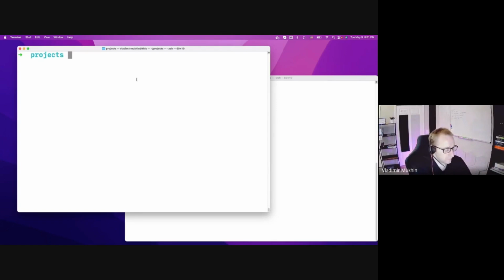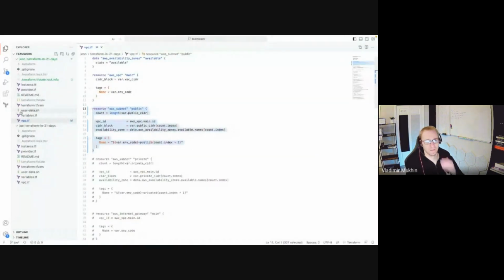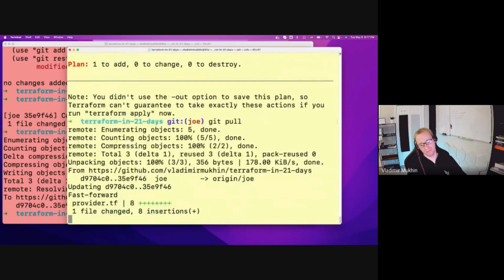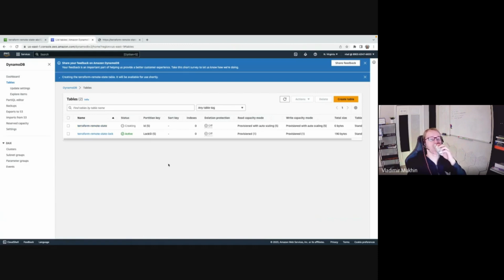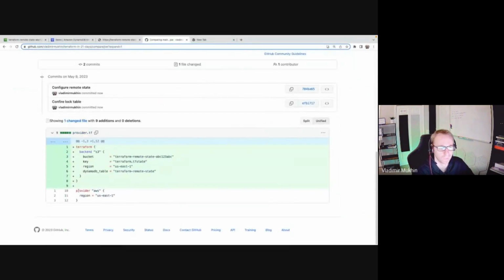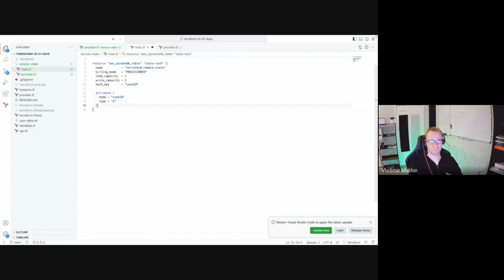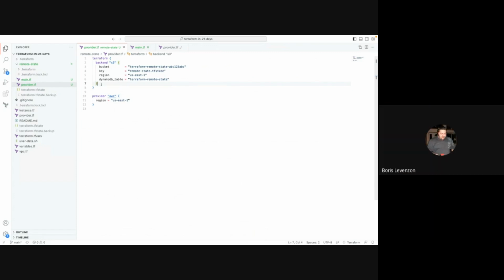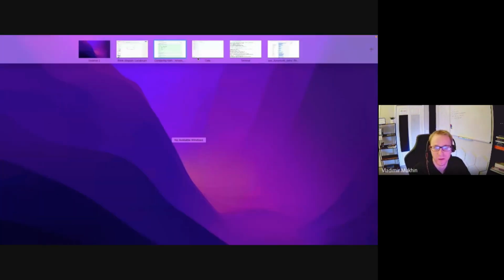Terraform In 21 Days - Day 7 - Remote State